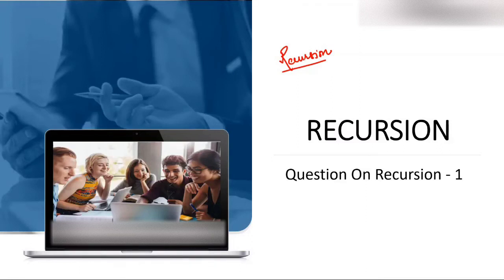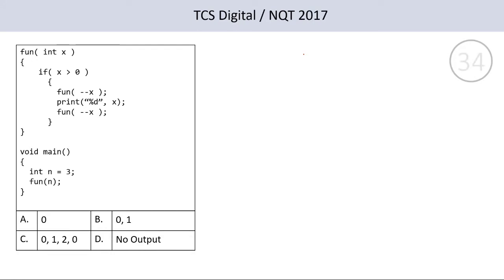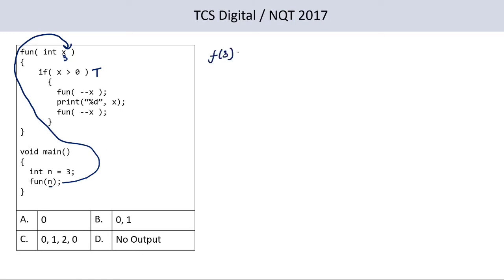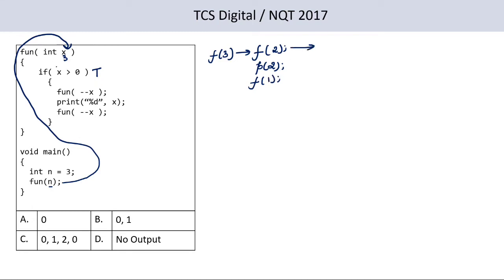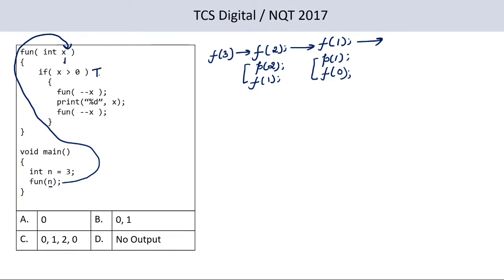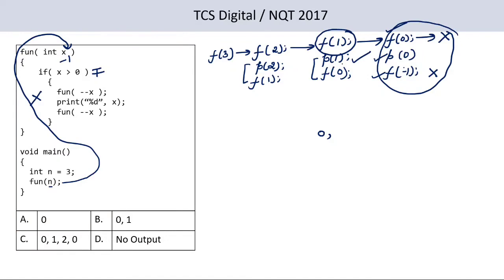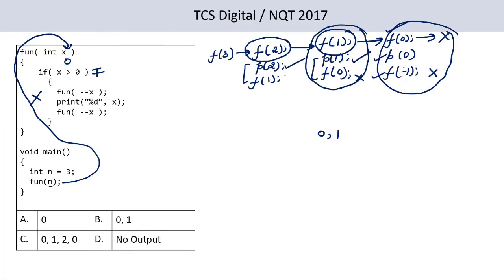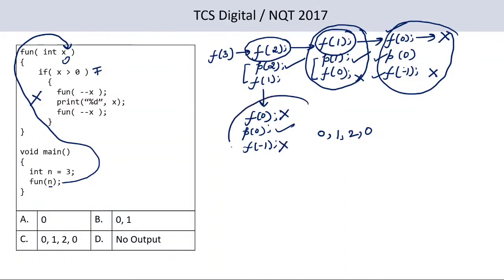Question on Recursion - 1